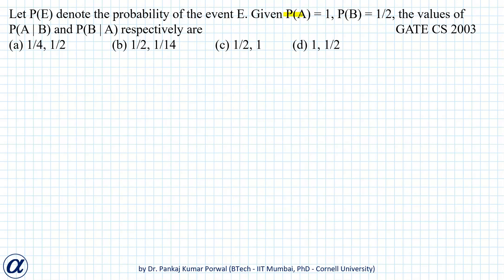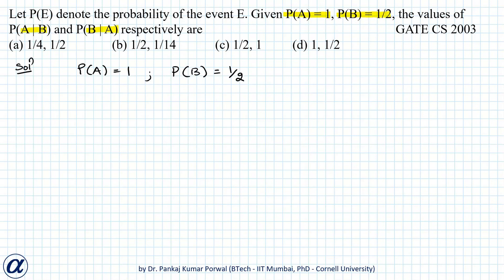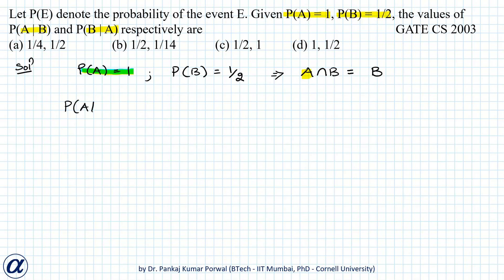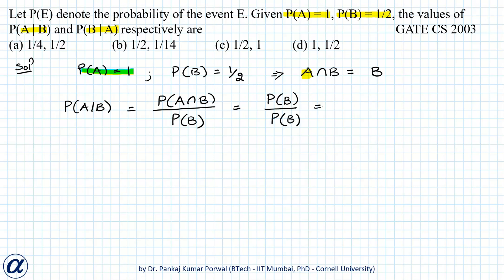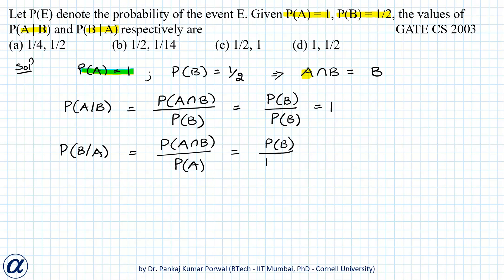Let P(E) denote the probability of the event E. Given P(A) = 1, P(B) = 1/2, the values GATE CS 2003